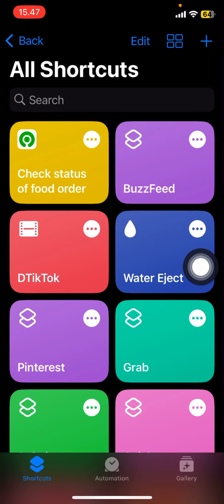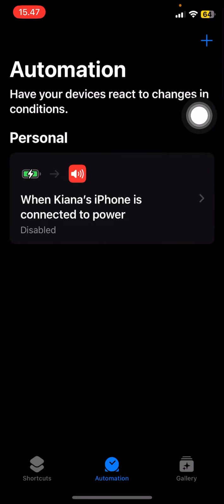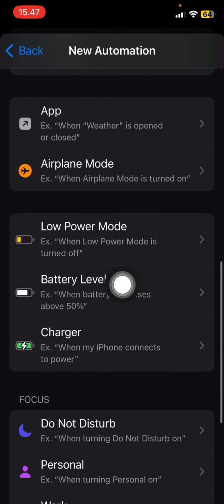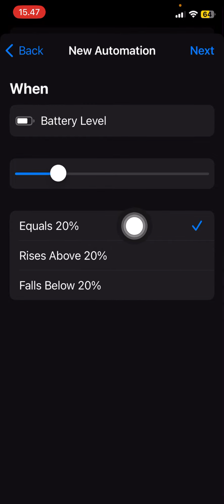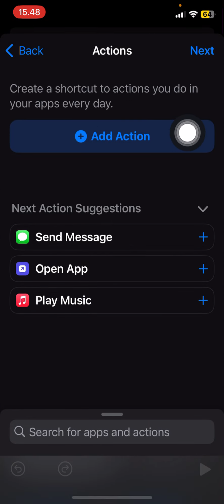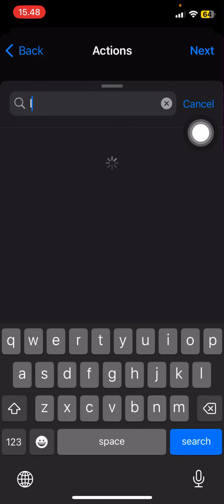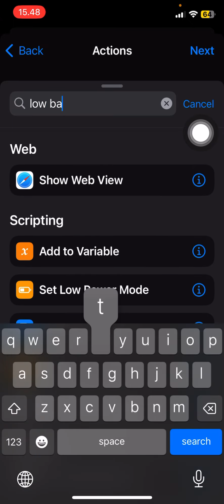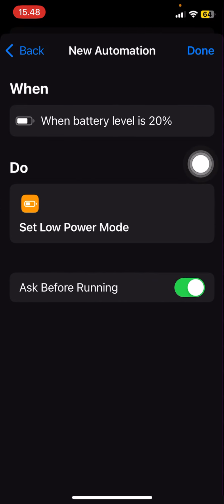⚡️ How to Turn Off Low Battery Notification on iPhone (2024) - Full Guide | Full Tutorial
Turn off the low battery notification on your iPhone by watching this tutorial.